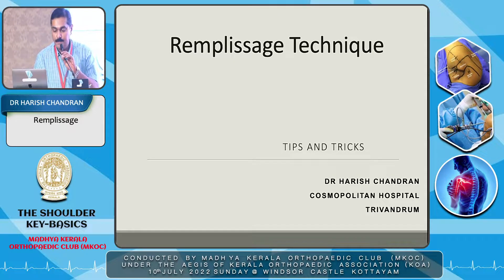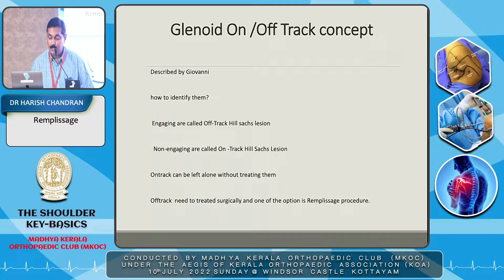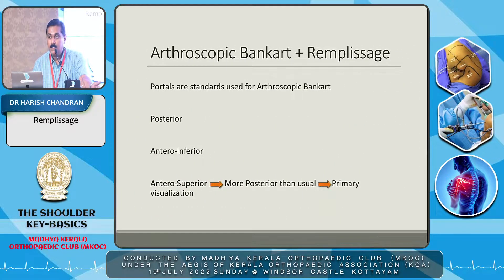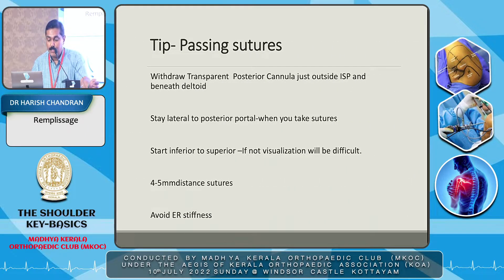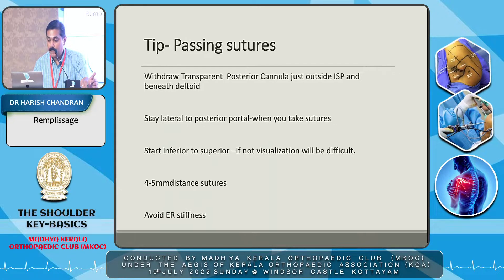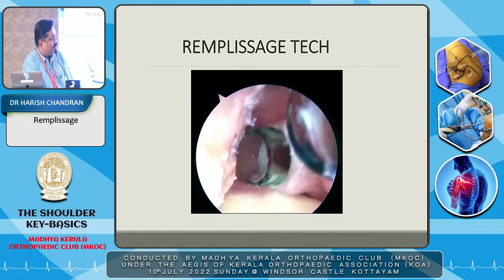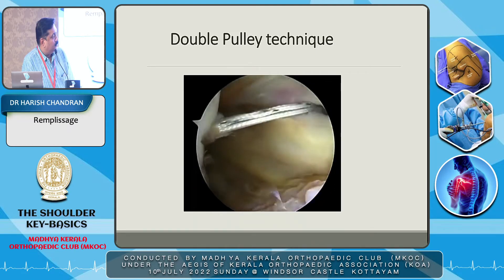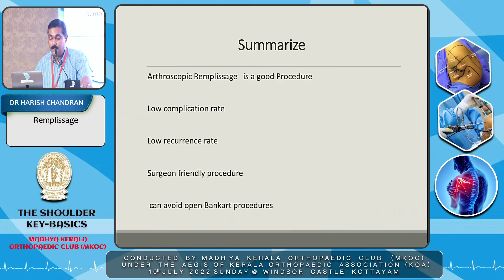Hill Sachs Lesion Repair with Remplissage Technique in detail by Dr. Harish Chandran at Shoulder CME